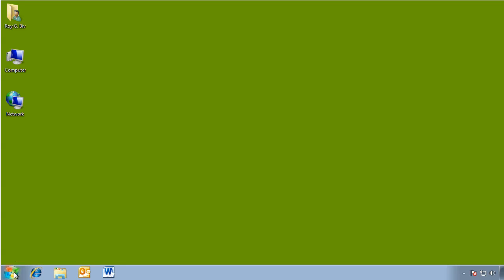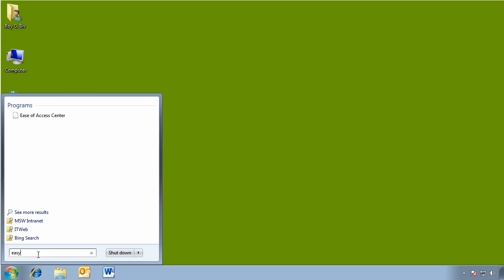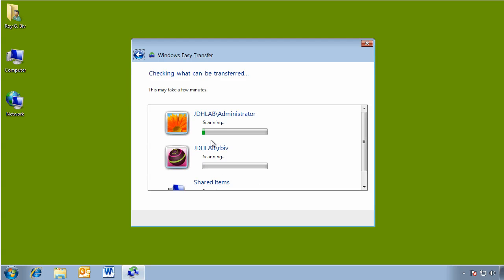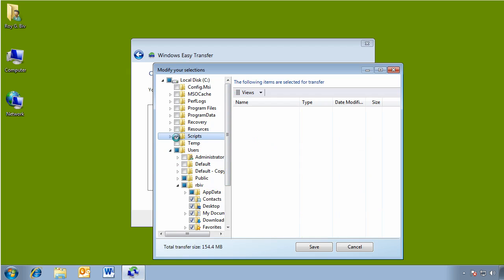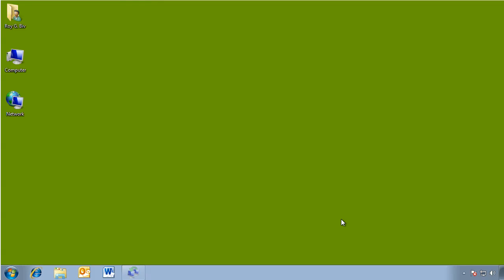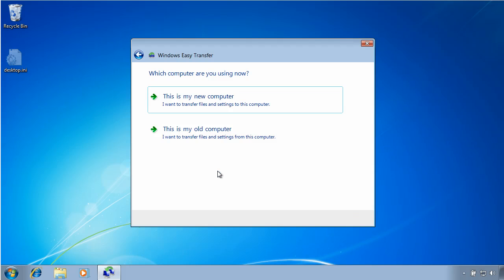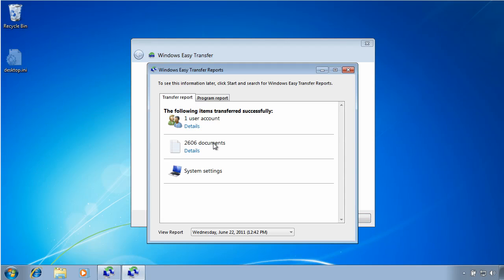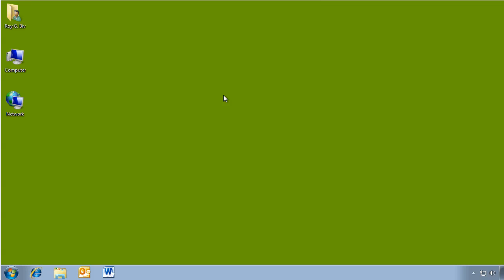Windows 7 Easy Transfer Tool Walkthrough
In this video, you'll see how simple it is to save a user's files and program settings so they can be restored later on a different computer or the even the same computer after an OS rebuild.